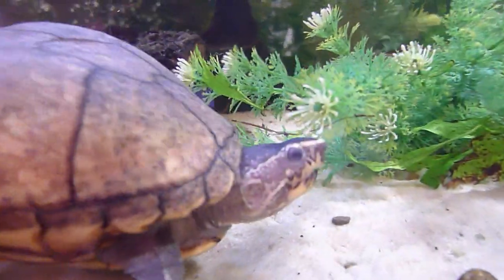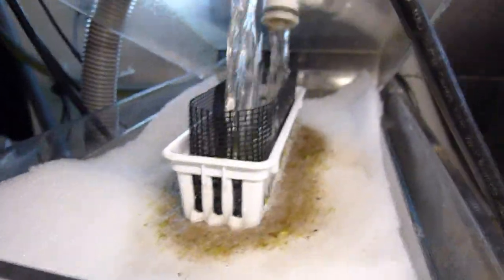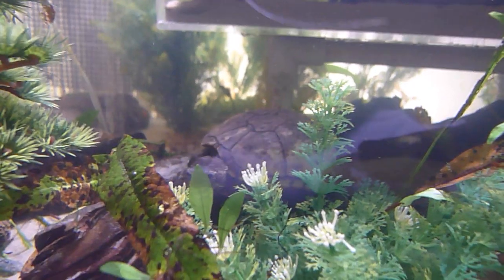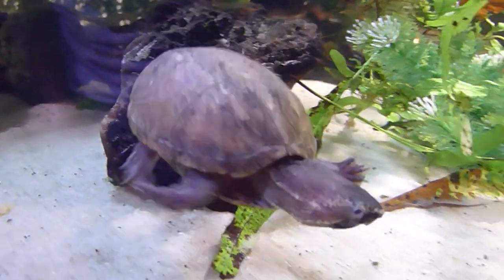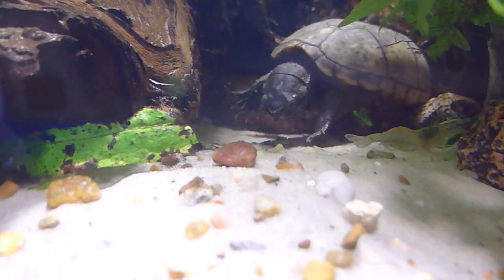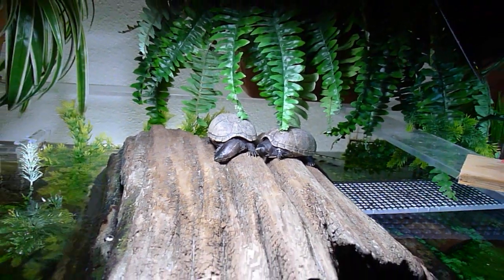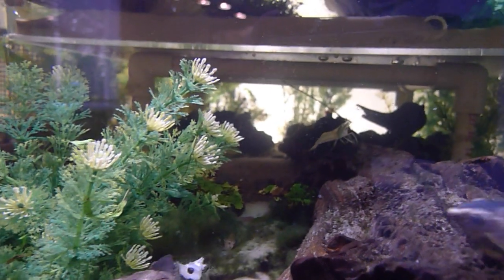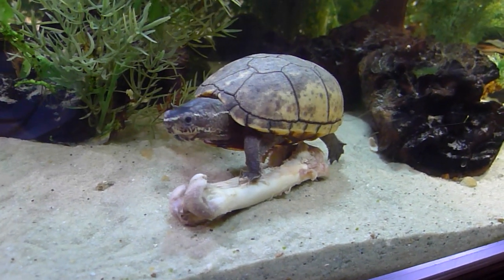Turtle Tank Update - April 2014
Time for a turtle tank update.  I now have three 3-striped mud turtles - two females (Muddy and Fern) and one male (Romeo).